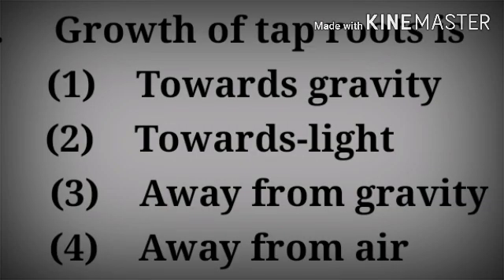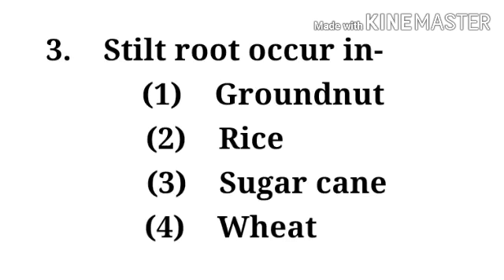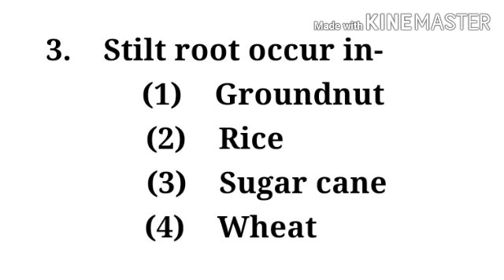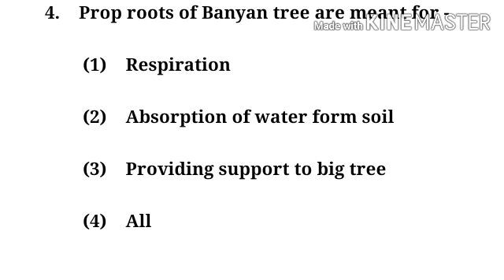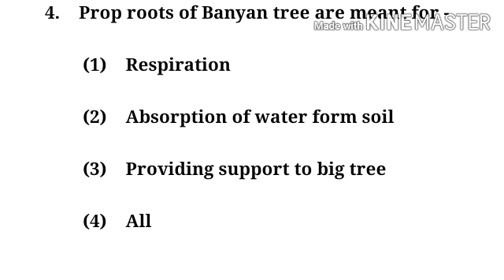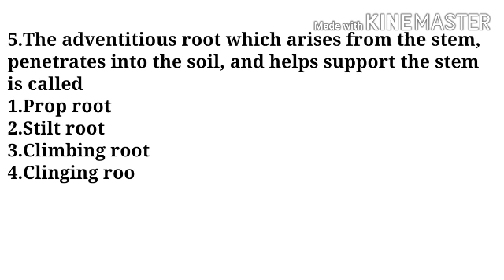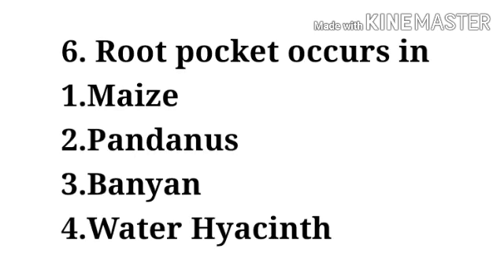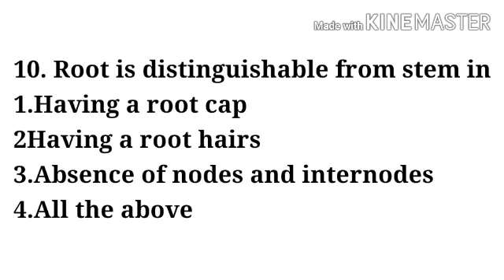Morphology of flowering plants Lesson -3 Mcqs on Root